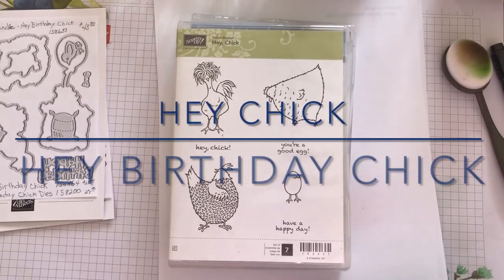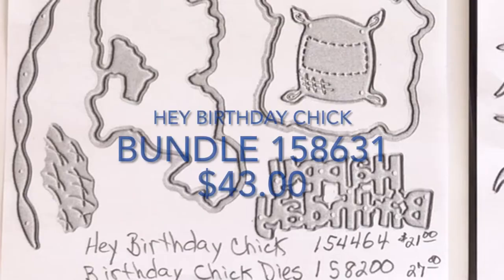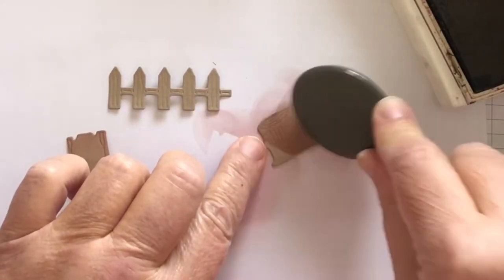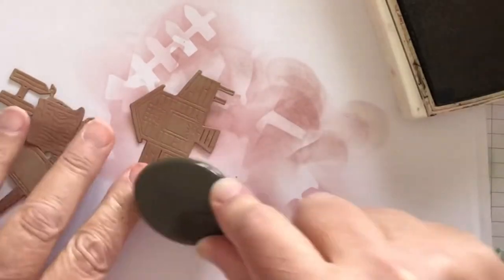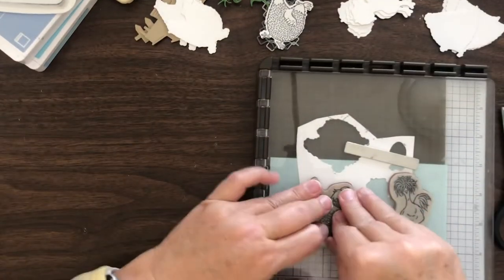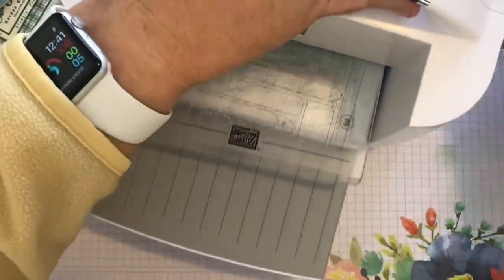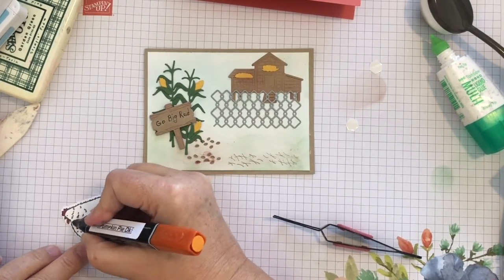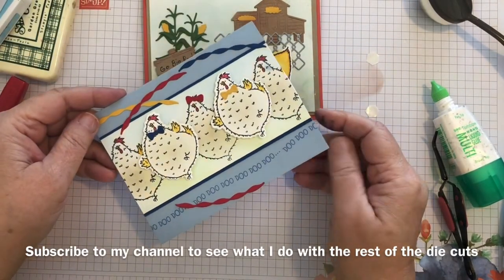Hey Chick, a technique for perfect die cuts and tips for using the Stampin Up stamps and dies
Hey Chick and Hey Birthday Chick. Fabulous technique for perfect die cuts. Stampin Up